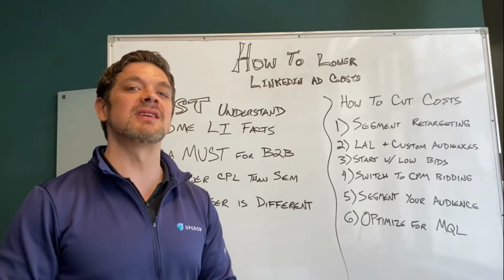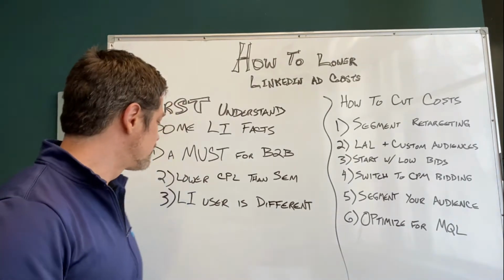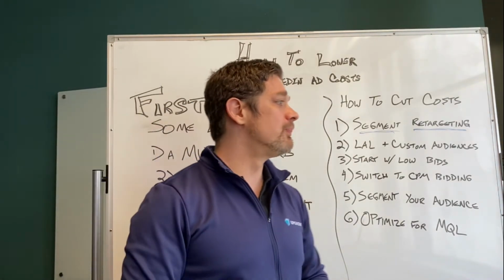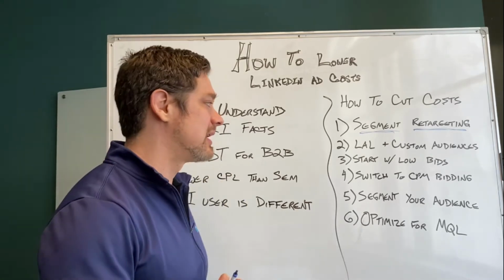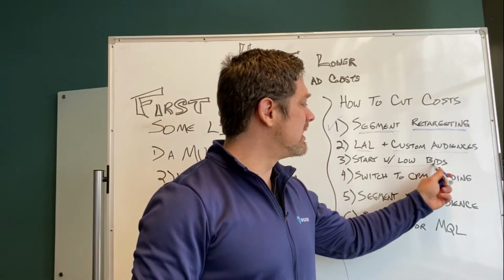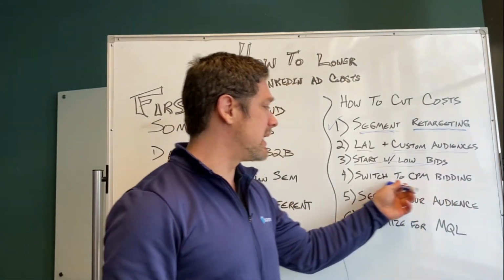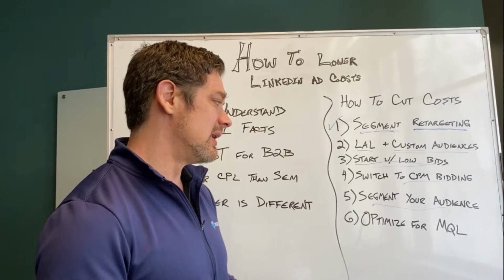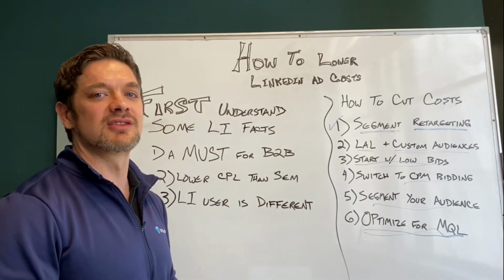How to SLASH LinkedIn Ad Spend & Get MORE Leads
LinkedIn Ads are an awesome channel for B2B lead generation but the CPC's and costs are HUGE.  Here are some powerful tactics to reduce your costs while increasing quality lead volume!

Cost Cutting Tips
- Utilize Retargeting but segment it depending on your traffic size.
- Utilize lookalike and custom audiences
- Start your bids lower (at least to start).  Ignore the recommended bid and instead try going just above the minimum bid.  Monitor performance for the first few days and see if you can the traffic and want.
- Change to CPM bidding if you can get above a 1% CTR
- Segment your audience